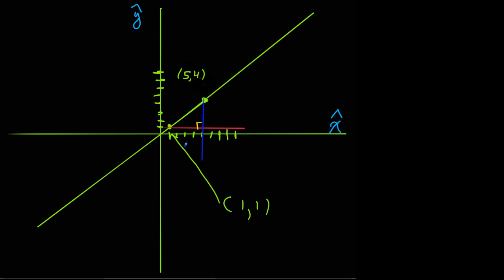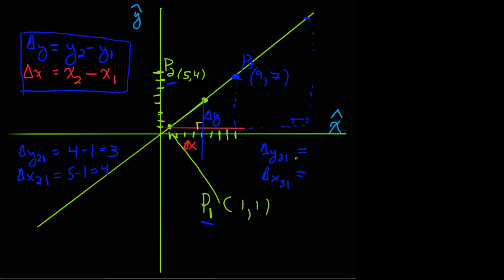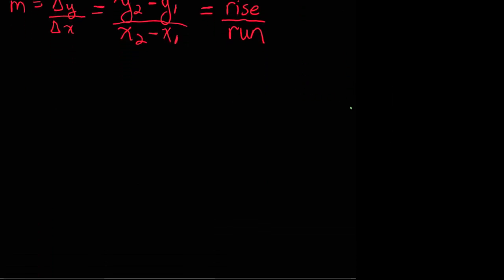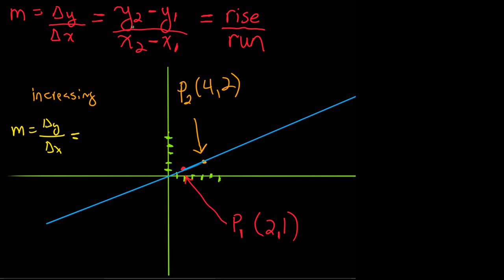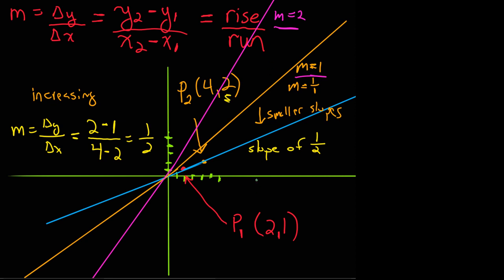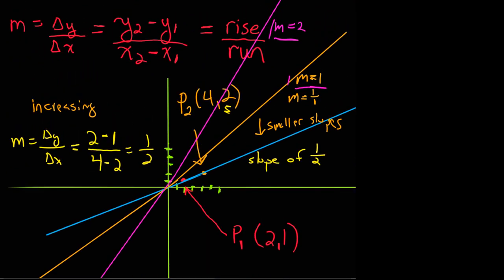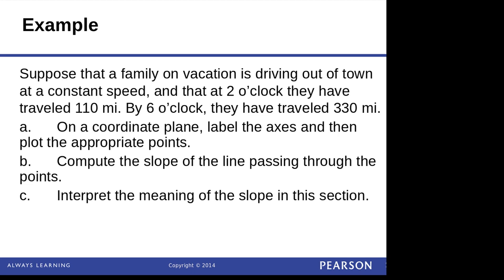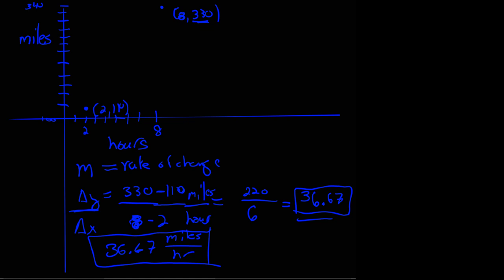MAT 092 Graphs of Lines Apr 13 2020